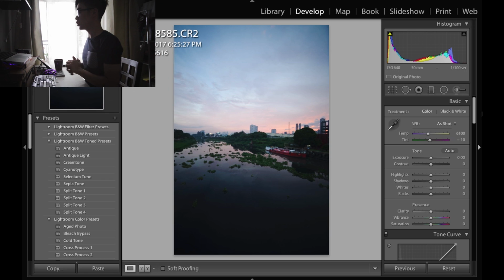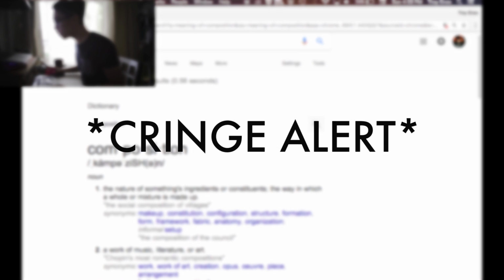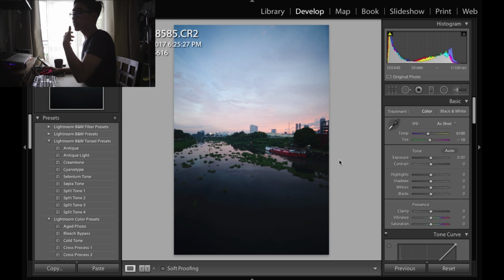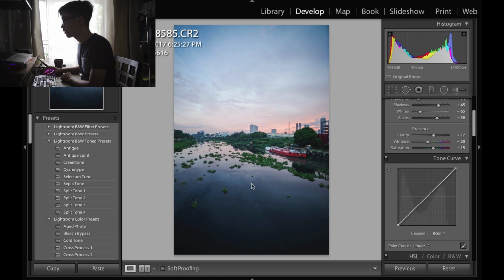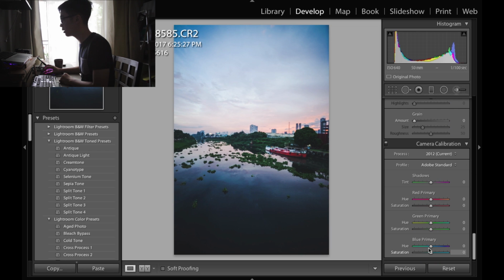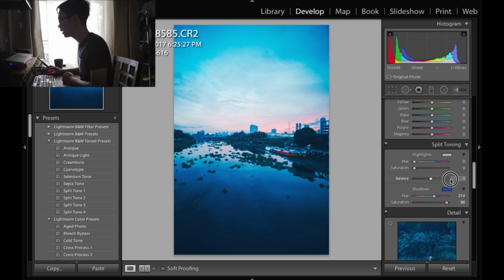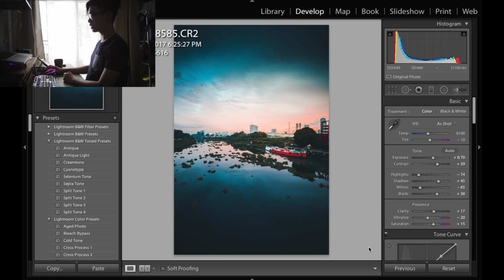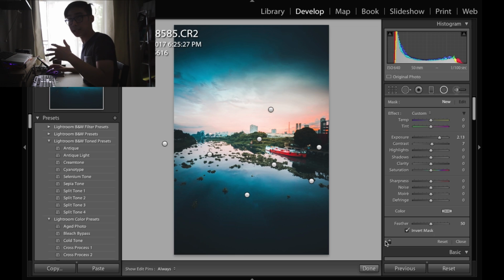How to make YOUR PHOTOS INSTANTLY BETTER in LIGHTROOM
FIRST. TUTORIAL. EVER. Also the audio export was kinda weird, sorry about that (hope you didn't notice)

WATCH AND LEARN HOW I KINDA EDIT :--)

And do drop your thoughts about the video in the comments below!

FAQ:
Age?: I'm 16
Where do you live?: Philippines
How long have you been into filming?: A while, editing goes way back to 2011, but my actual filming started around May 2016
How long have you been using Premiere Pro?: Since December 2016
How long have you been using Lightroom?: Since March 2016
Camera?: Definitely a good one ;)
Lens?: Pretty wide

-= MUSIC =-
Zedd & Aloe Blacc -Candyman (Instrumental Remake)